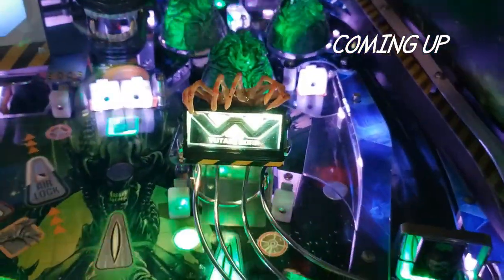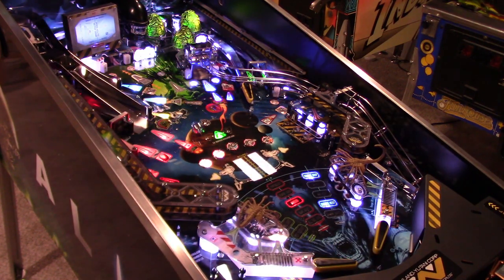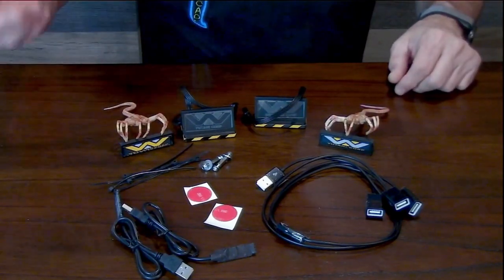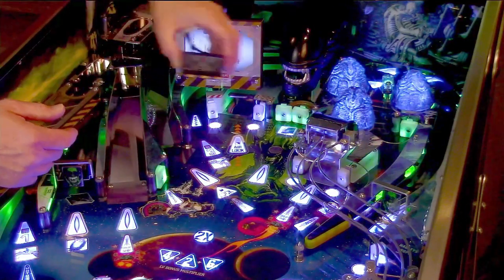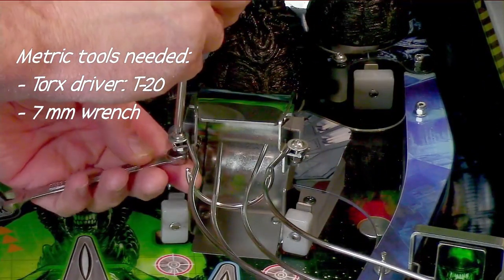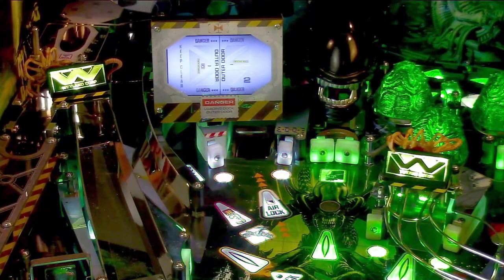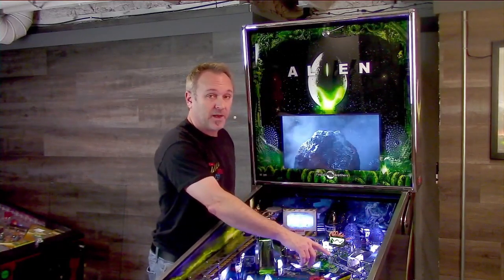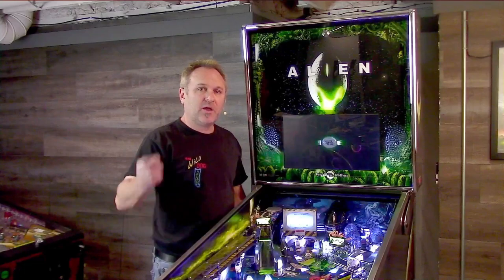How-to Install Alien Deflectors on Alien Pinball!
Gary from Wild Dog Arcade shares with us how to cure that pesky air ball problems that can occur in the game AND add BLING to your game with the Alien Deflector kit! for more information. Please visit our Twitch stream on Sundays at 7pm Eastern and Wednesdays at 8pm Eastern !